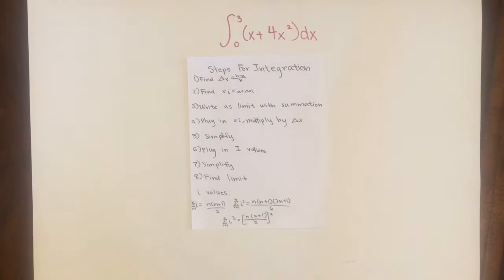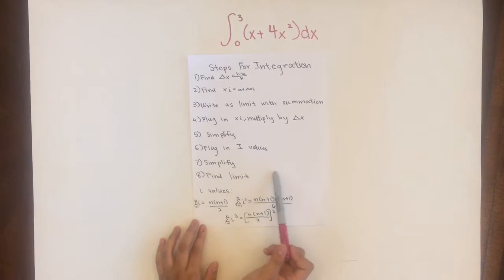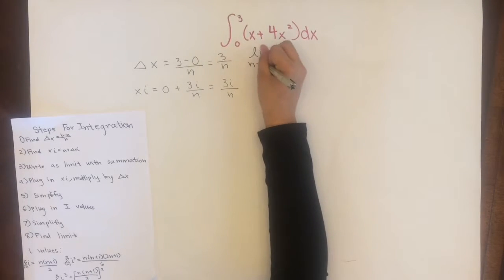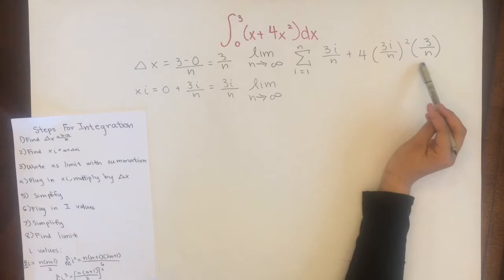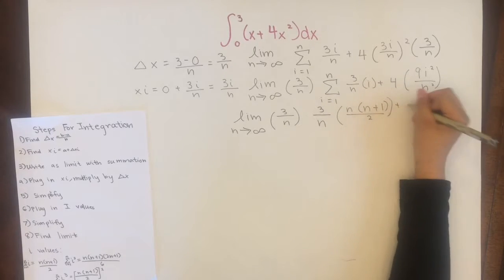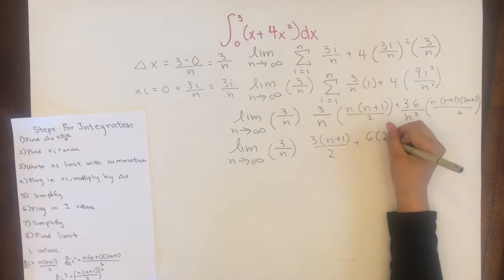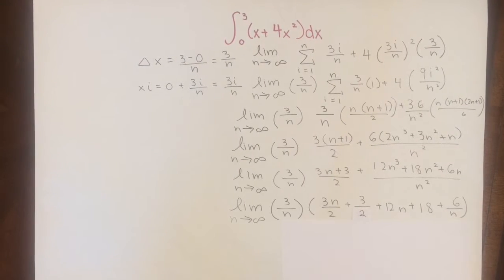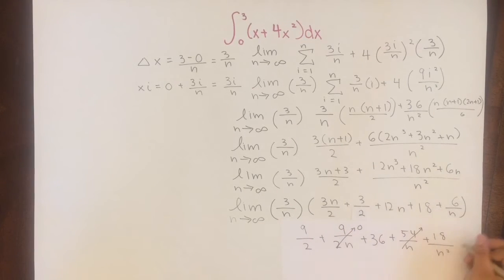Integrating With Limits